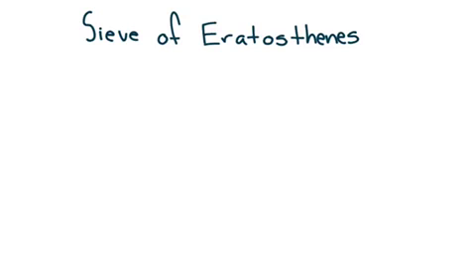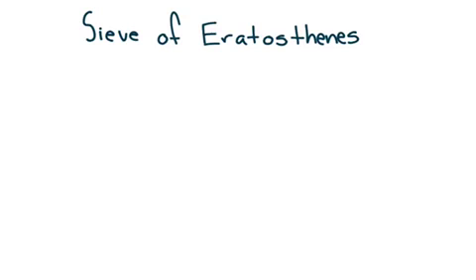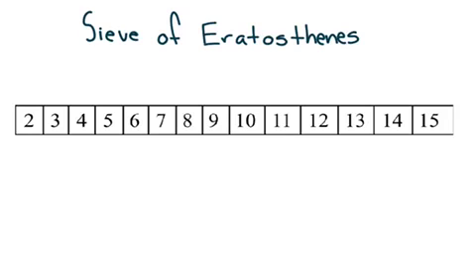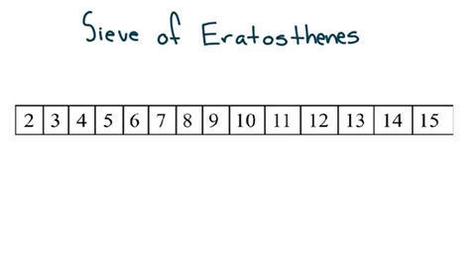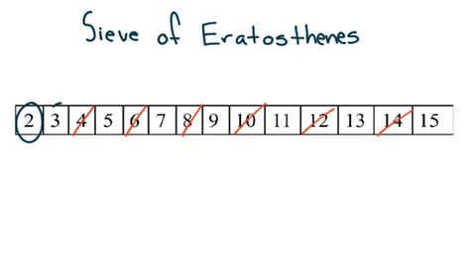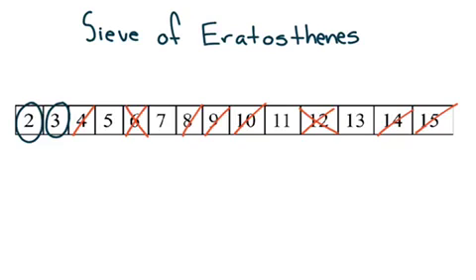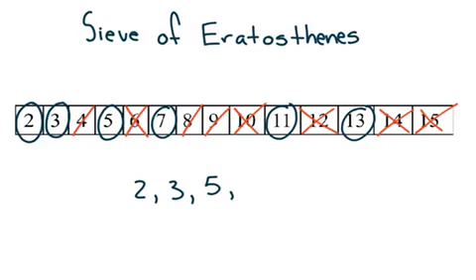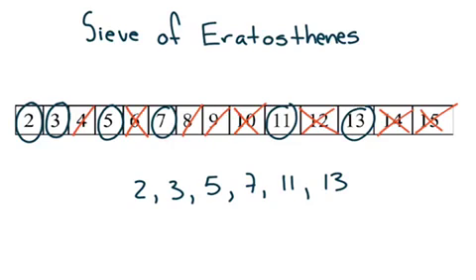Math Motes 2: Sieve of Eratosthenes